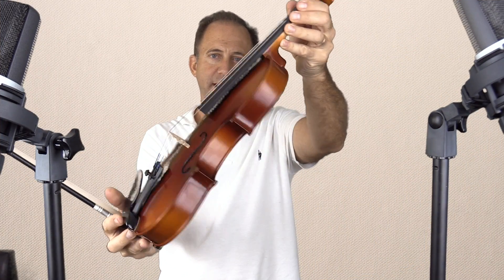FIddlerman Apprentice Violin 1544011125